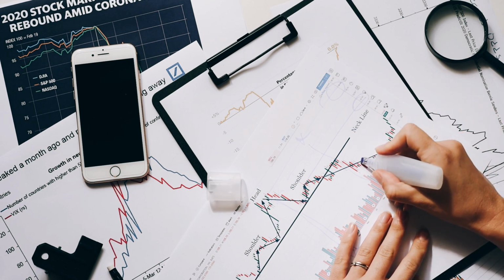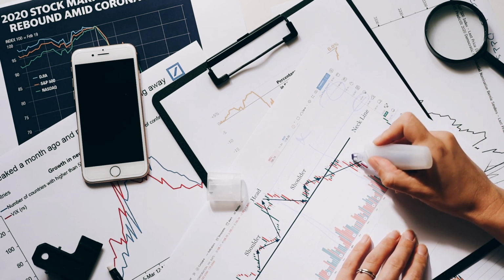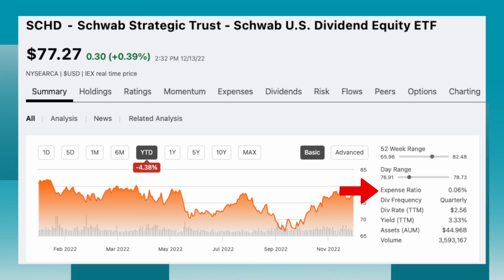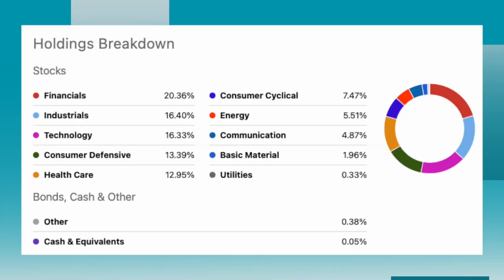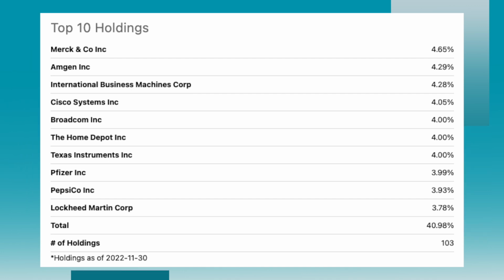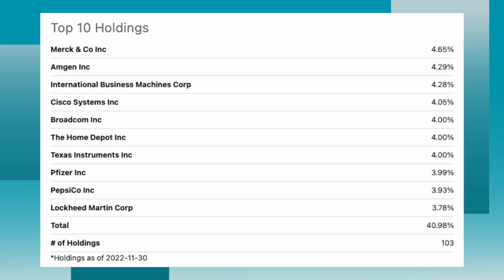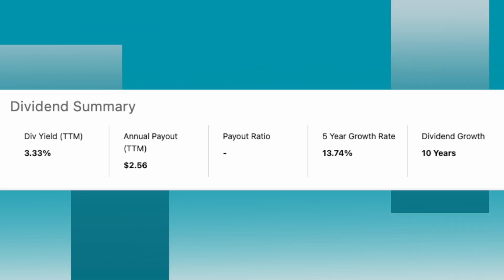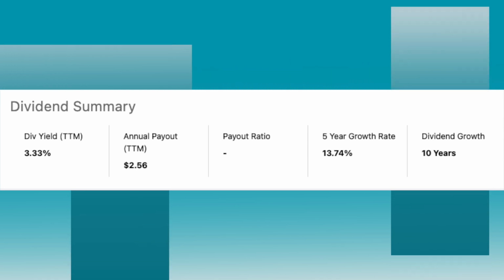SCHD: The BEST Dividend ETF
SCHD is the BEST Dividend ETF on the market today in my opinion. SCHD offers a nice yield 3% Dividend Yield and nearly 15% in annual dividend growth, plus the ETF has strongly outperformed the S&P 500 this year.

SCHD is the Schwab US Dividend ETF. In this video I will break down SCHD and tell you why I believe this is the BEST Dividend focused ETF to own in your portfolio.

SCHD is a great ETF to build a strong portfolio around and to supercharge your dividend snowball. If you have not viewed my Compounding Dividend video, here is the link for that

The Motley Fool Stock Advisor returns are 349% as of 11/22/2022 and measured against the S&P 500 returns of 115% as of 11/22/2022. Past performance is not an indicator of future results. All investing involves a risk of loss. Individual investment results may vary, not all Motley Fool Stock Advisor picks have performed as well.

🔥 Win Top Prize $50,000 with moomoo Holiday Magic Sweepstakes＋15 Free Stocks, Open a new account and deposit

📝 The Dividend Investor's Edge
Sign up for my weekly newsletter breaking down the news in the markets and focusing on Dividend Stocks

💰 Get 12 FREE STOCKS valued up to $30,600 just for opening and funding an account with Webull. Fund with ANY amount of money and get your FREE stocks

💸 OPTIONS COURSE: Learn How To Trade Covered Calls: Turbocharge Your Dividends

💵 OPTIONS COURSE: Learn How To Sell Cash Secured Puts: Get Paid While You Wait